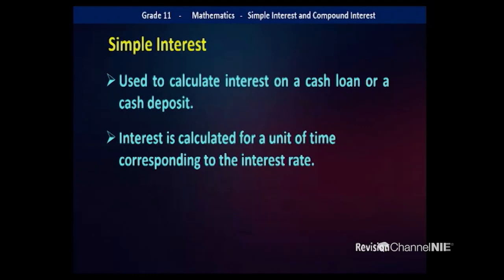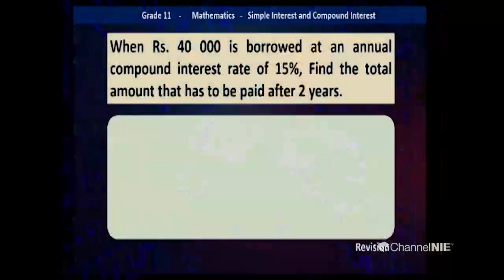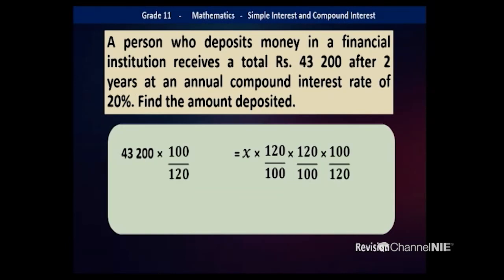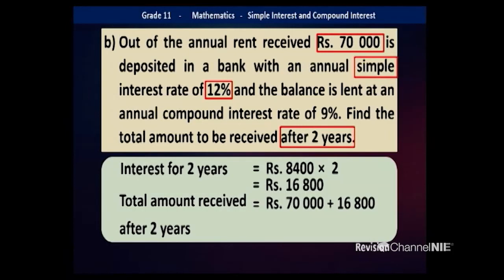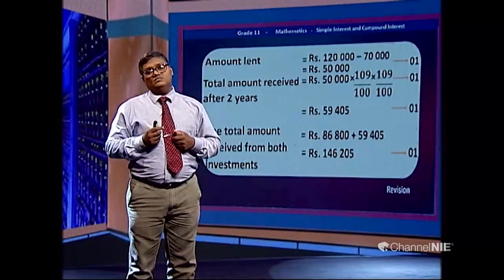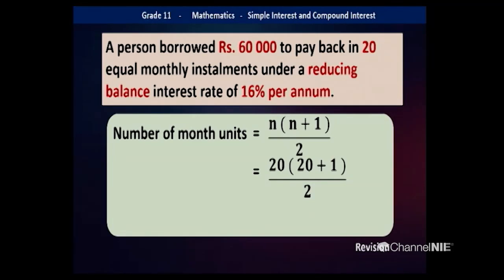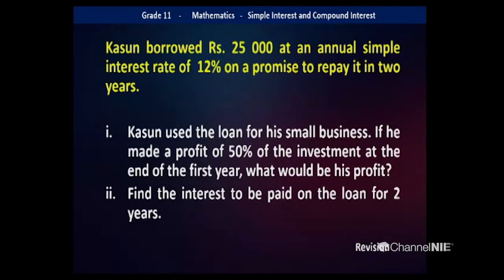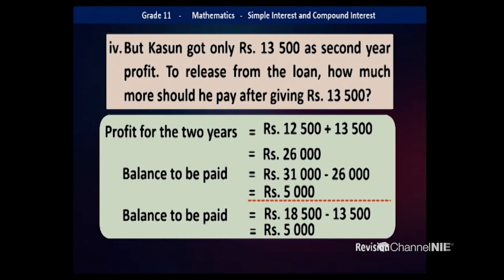Grade 11 - Mathematics (English Medium) - Simple Interest and Compound Interest (REVISION) - P 05